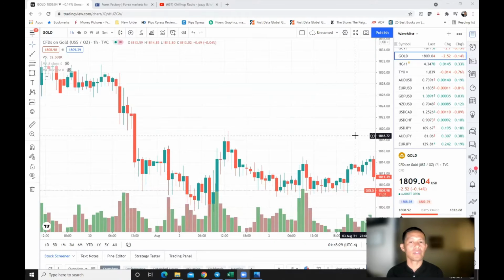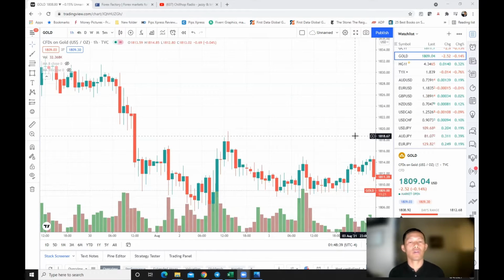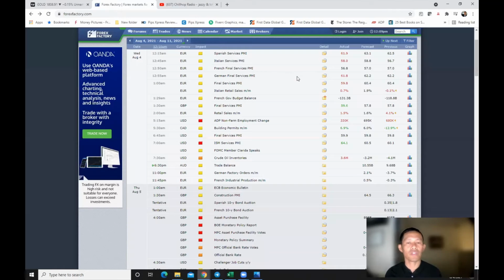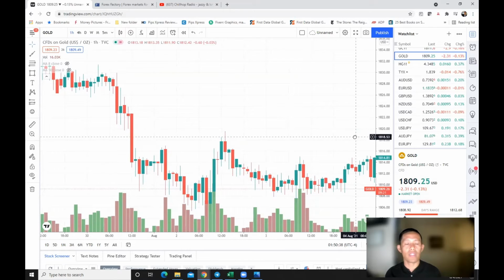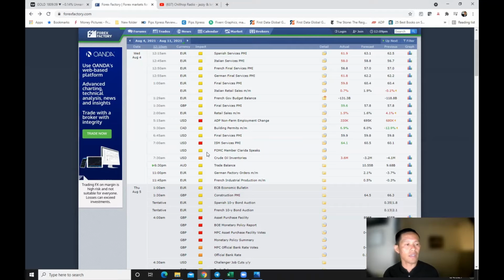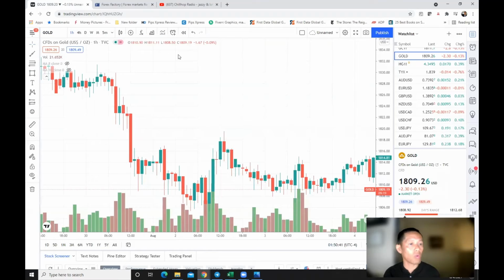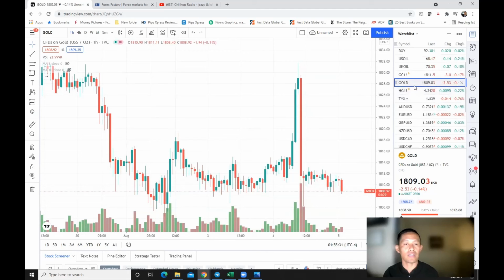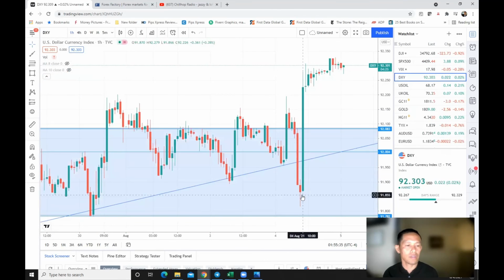How To Deal With Randomness for Day Traders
How can you win consistently as a day trader if the market is always random?  Watch this video on how you can deal with randomness trading the markets.

Join Our Free Trading Community For Market Updates, Trading Tips, Trading Psychology, and more